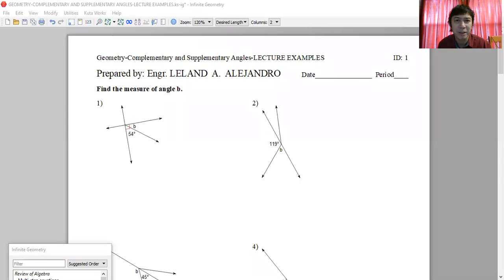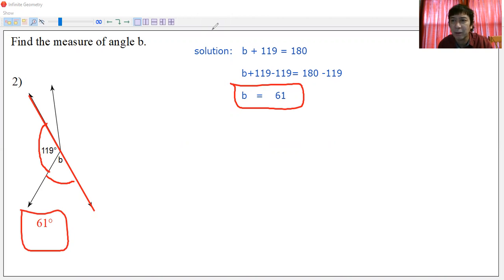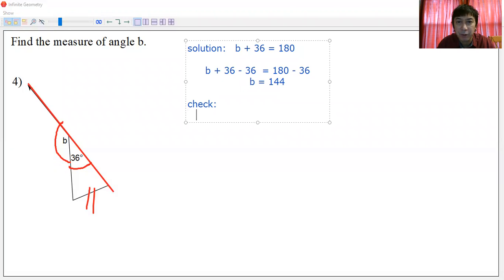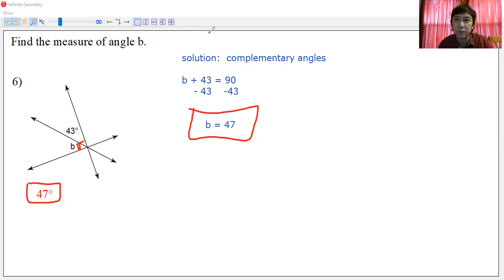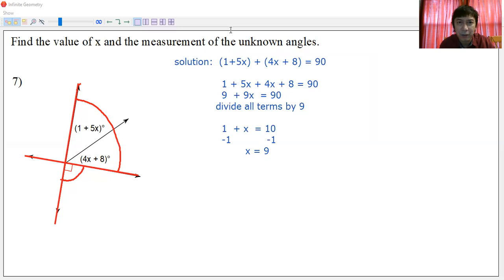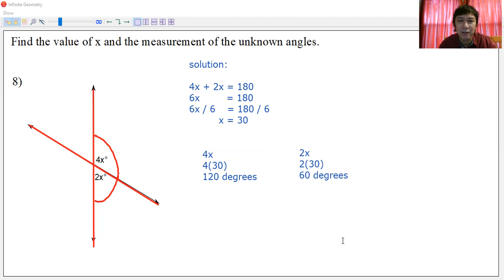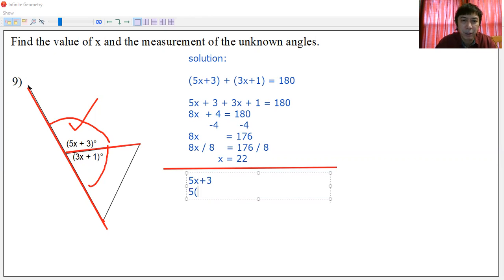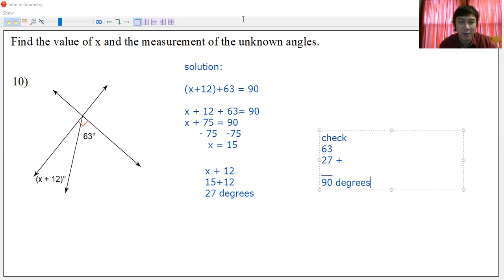Complementary and Supplementary Angles by LELAND A. ALEJANDRO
This video includes 10 well explained examples on how to solve unknown angles in a complementary angle pair and supplementary angle pair.  Knowledge on how to  solve linear equations is an advantage for easy understanding of each problem.